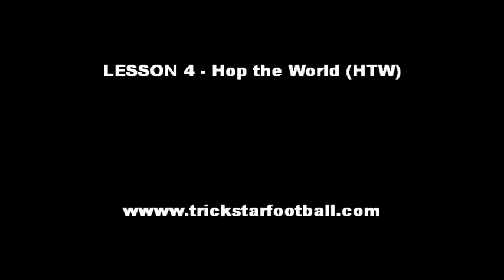Lesson 8 Hop the World Trick Star Freestyle Football School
Trick Star Freestyle Football School Lesson 8 'Hop the World'... with Top Australian Freestyler 'BevS' who is part of the World Famous Trick Star Freestyle Football Show Team. In this series of 10 online tutorials Trick Star will teach you your first one minute Beginners Freestyle Football Routine. You can also see these Tutorials featured monthly in Soccer International Magazine.